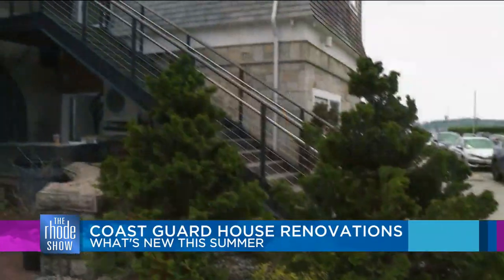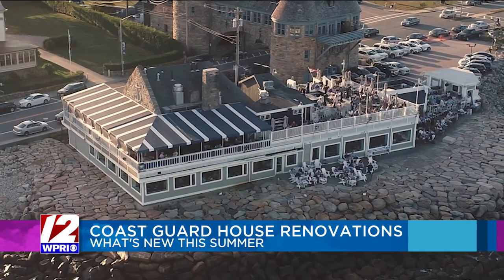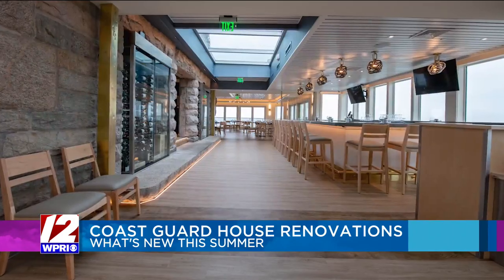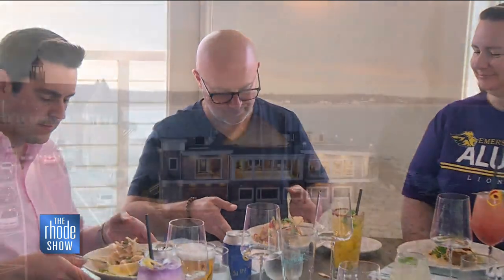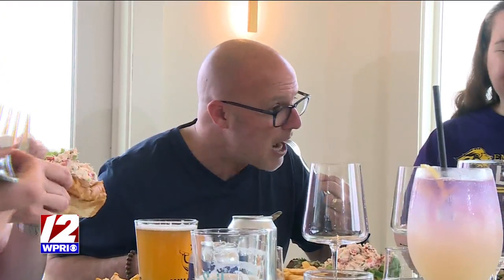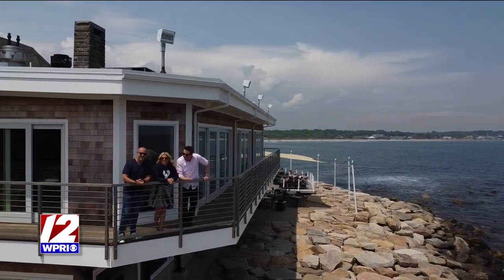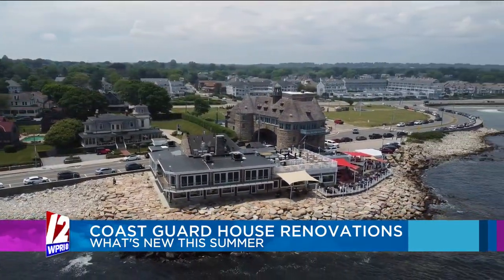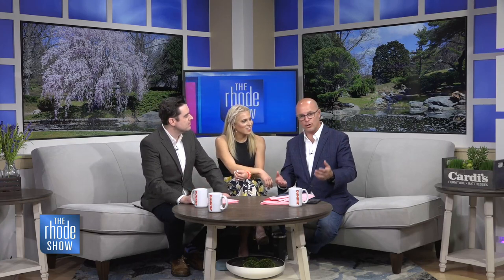Coast Guard House is expanding